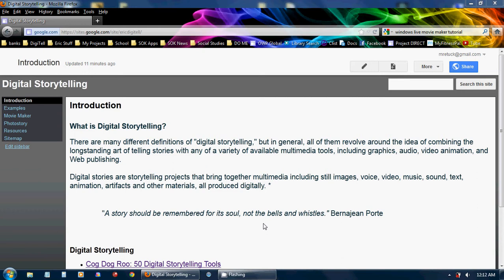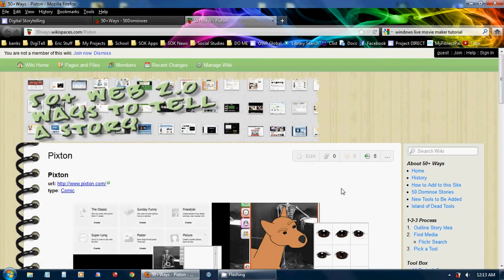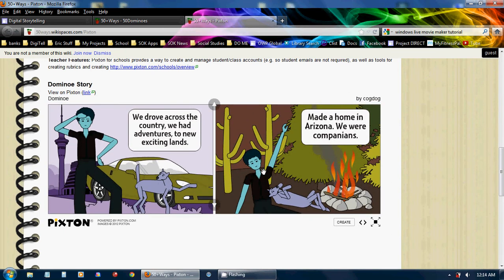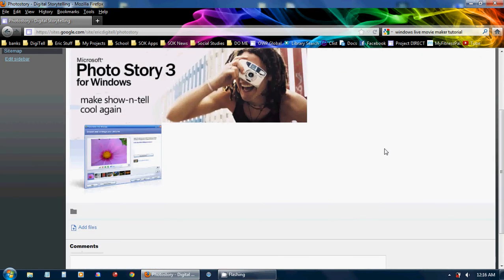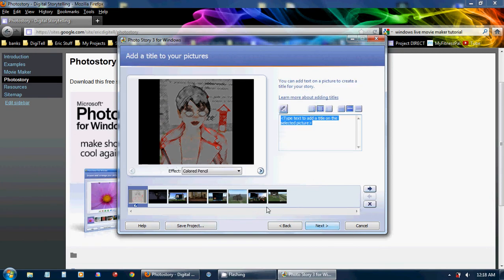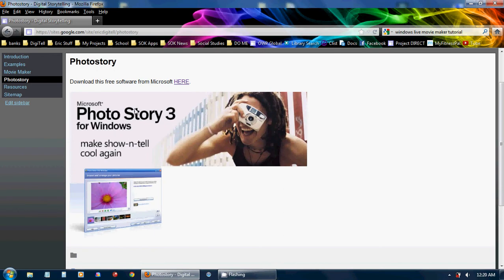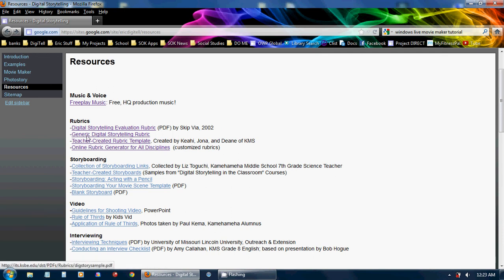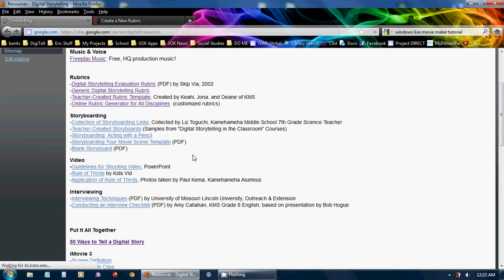Eric's Digital Storytelling Pres